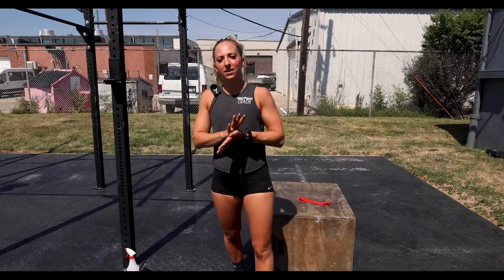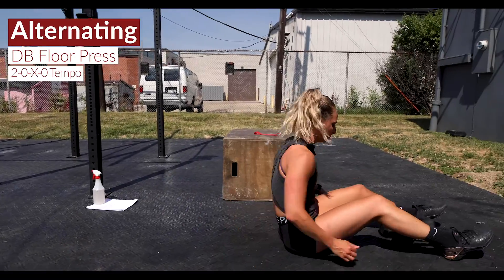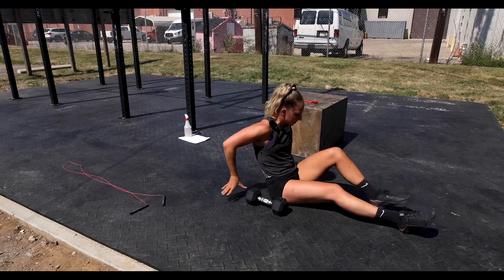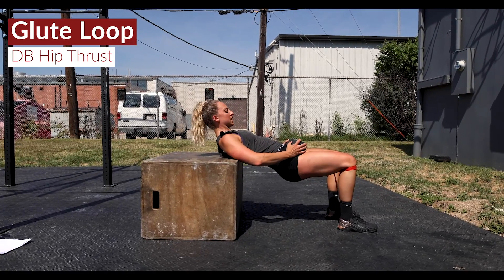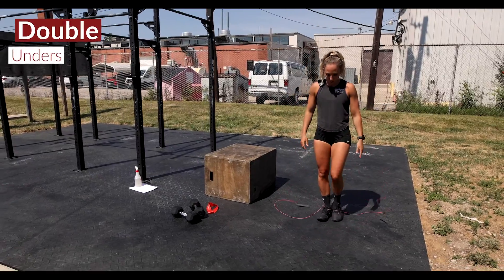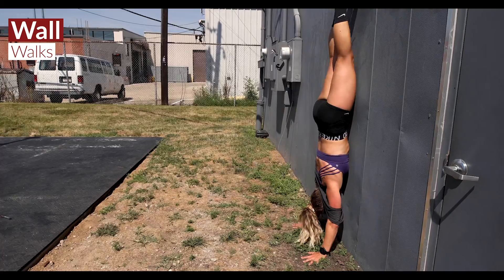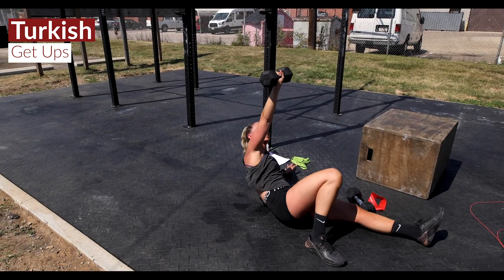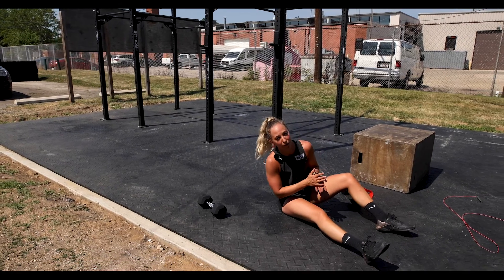AT-Home Workout Preview: July 22, 2020